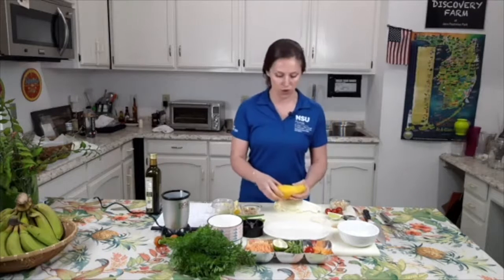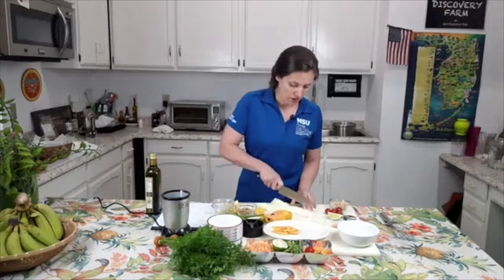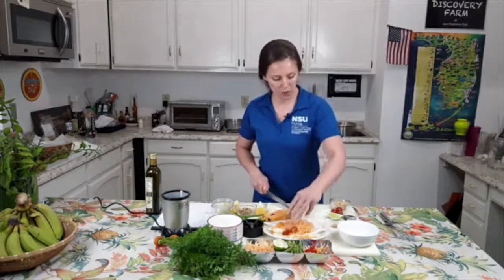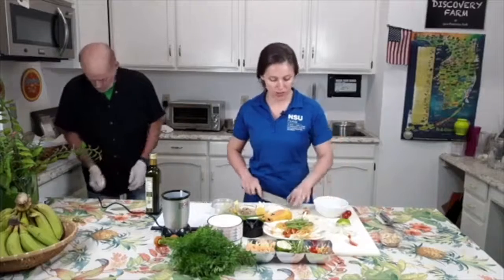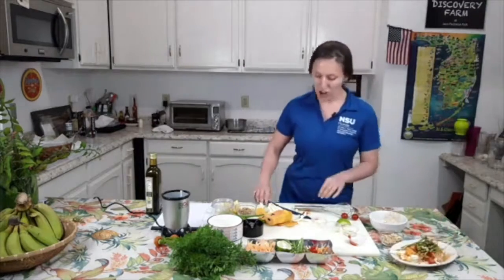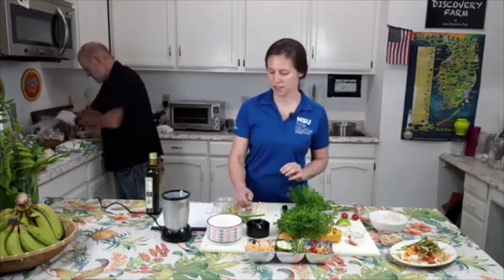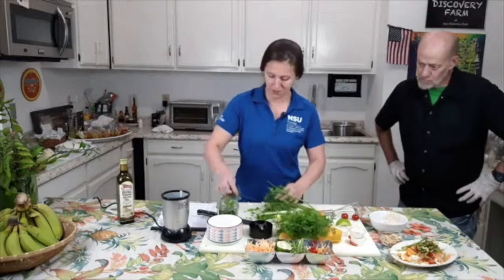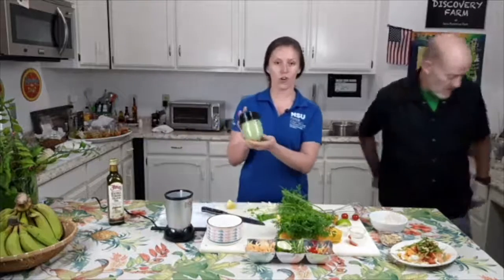Green Papaya Salad and Carrot Top Pesto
We love creating innovative ways to use every part of the plant. Carrots can be prepared numerous ways but few people realize that their leafy green tops are edible too!  Tune in to find out how to use your carrot tops and a papaya salad great for summer!  Be sure to visit the Urban Farming Institute on Facebook or come in on Saturdays for our talks at 10:00am and Chef at 11:00am.